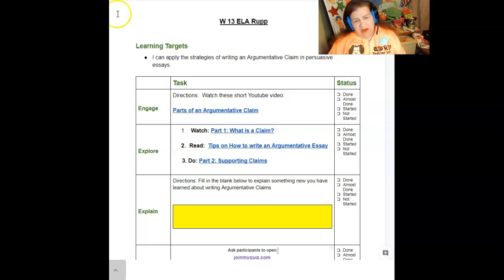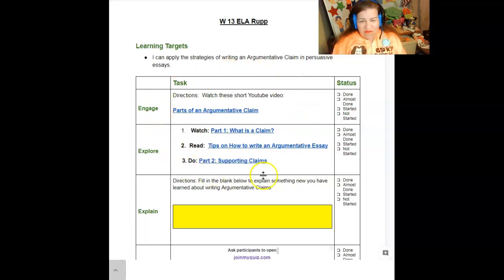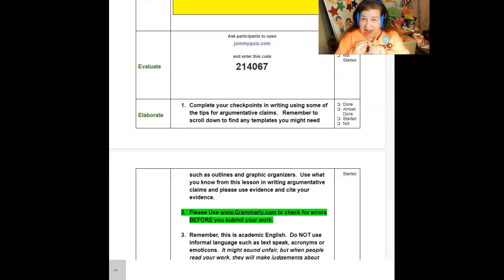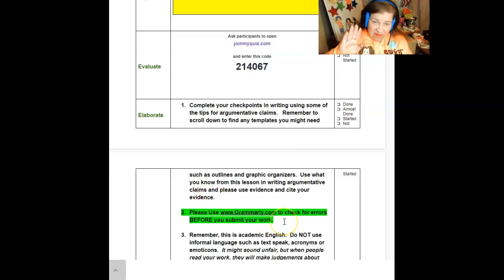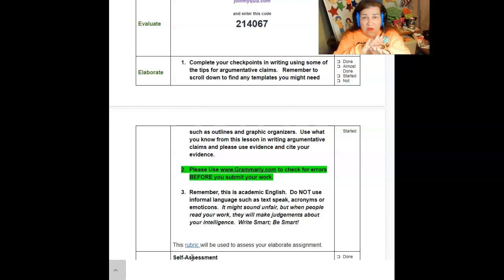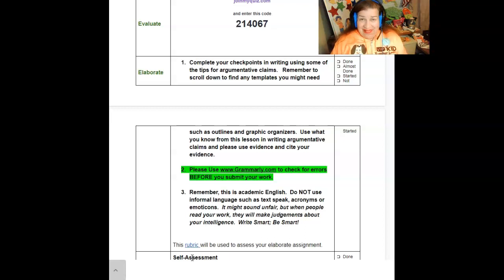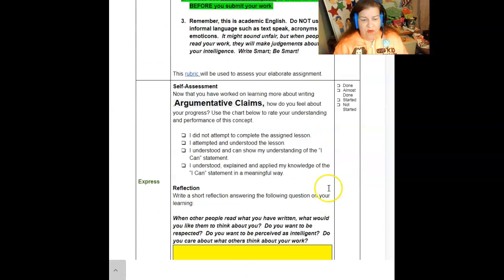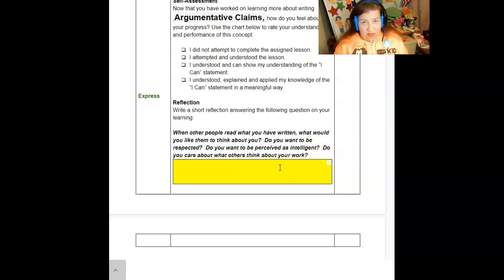Week 13 ELA